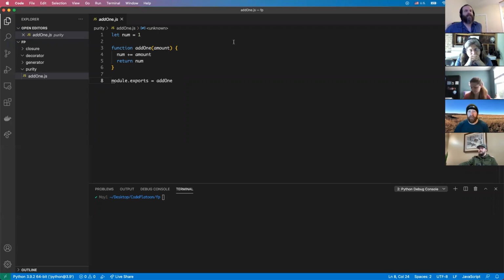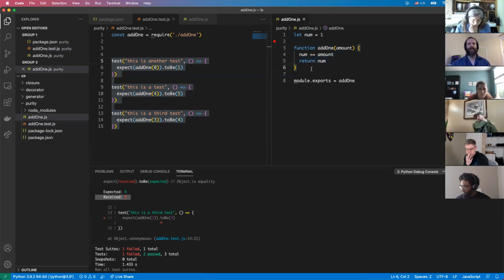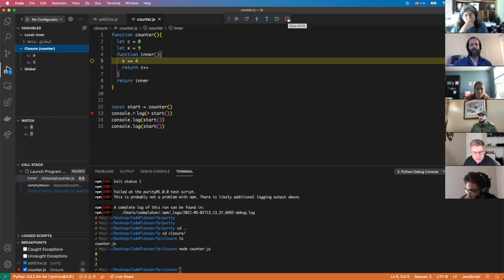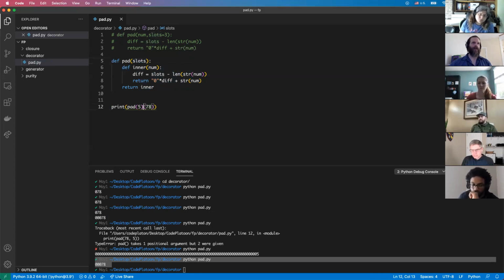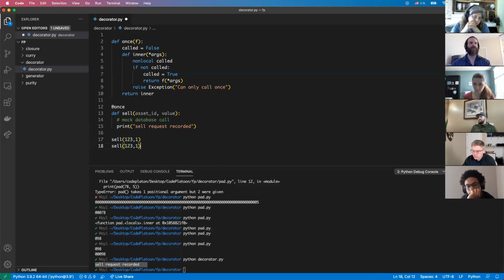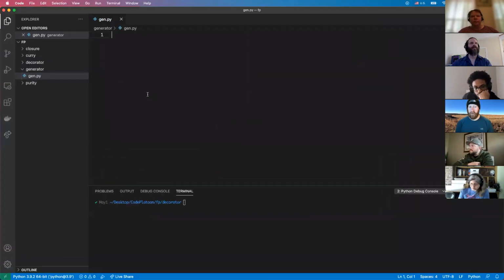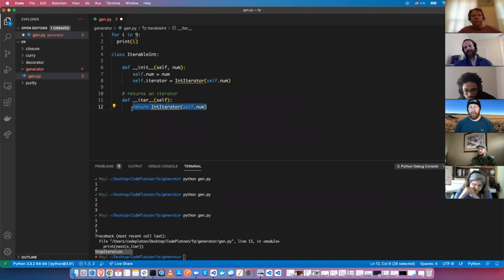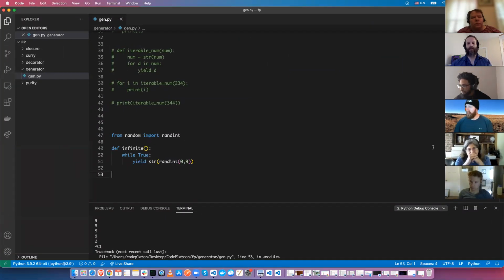W4D4: Currying, Decorators, and Generators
01 May 2021

0:00 Intro
2:15 Purity
14:53 Closures
27:25 Currying
40:51 Decorators
58:23 Generators